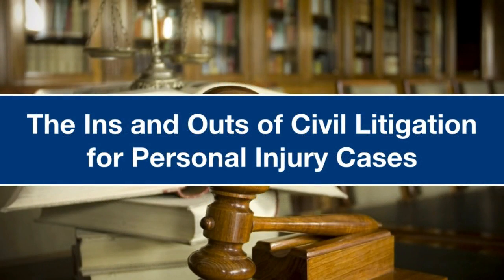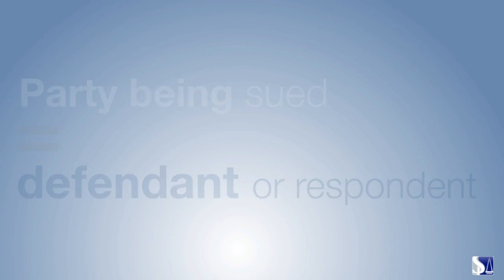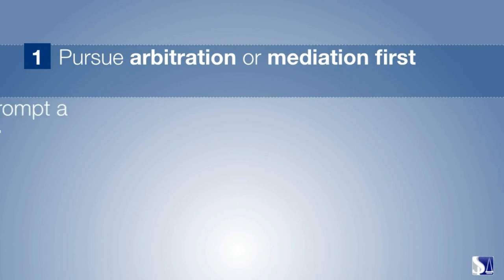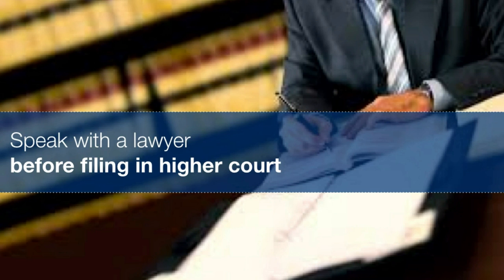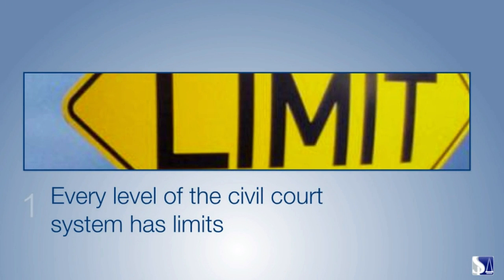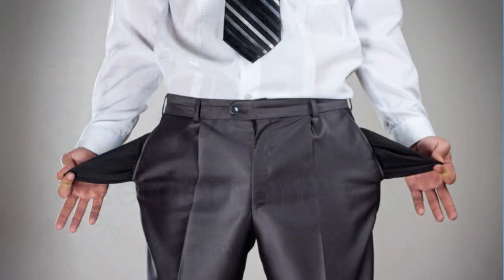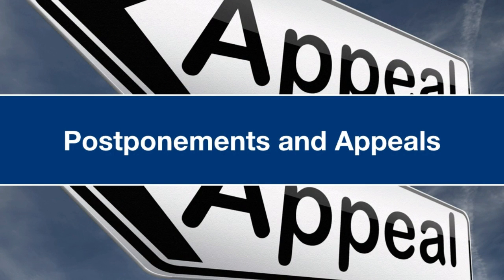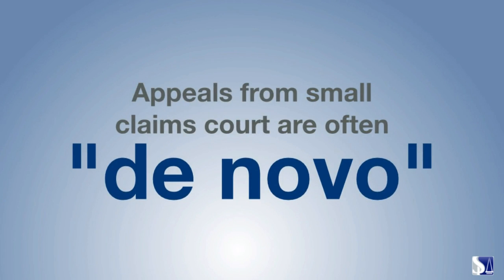All About Civil Litigation for Personal Injury Cases (Ep.70)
Opting for a civil lawsuit can be a tough decision. There are many factors to consider, including venue and jurisdictional limits. This video tutorial looks at why civil court may or may not be worthwhile in your personal injury situation.